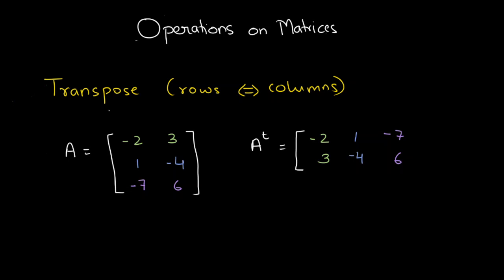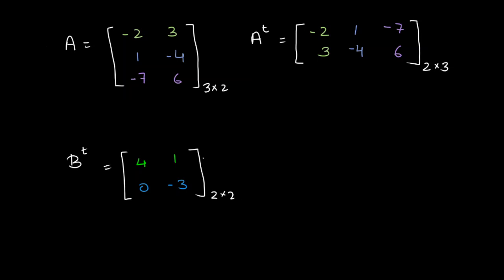ICSE Class 10 | Matrices - Lecture 03 | Transpose of Matrix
Learn ICSE - X Mathematics at Drona Tutorial
In this video we will be discussing about Operation on Matrices - Transpose of Matrix